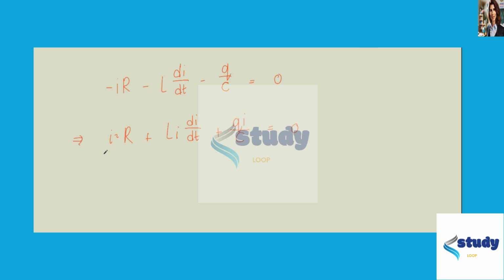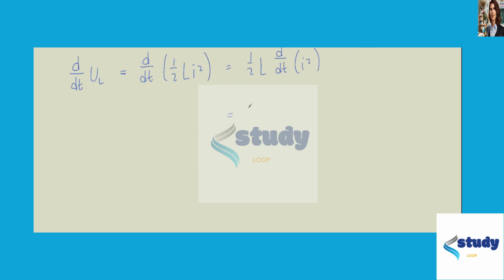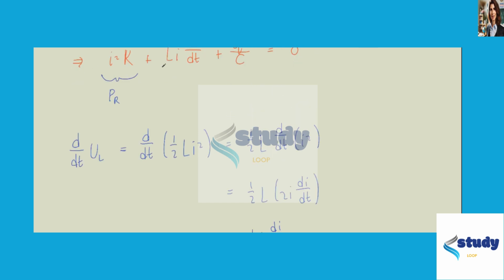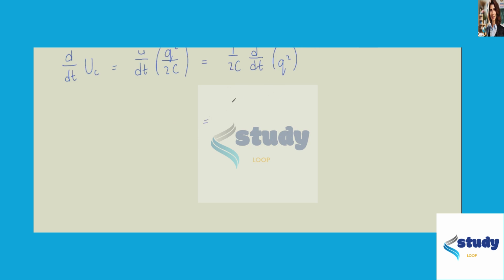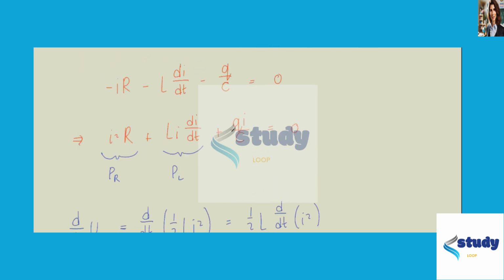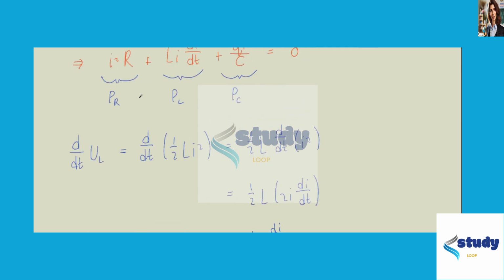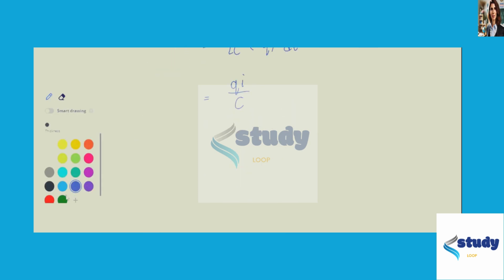The equation preceding Eq. may be converted into an energy relationship. Multiply both sides of th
The equation preceding Eq. may be converted into an energy relationship. Multiply both sides of this equation by The first term then becomes Show that the second term can be written as and that the third term can be written as What does the resulting equation say about energy conservation in the circuit?